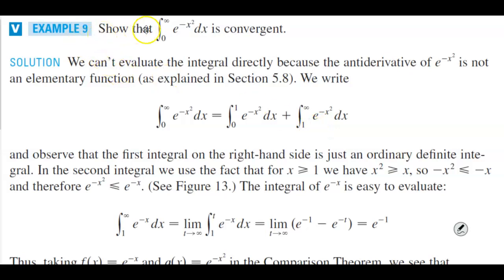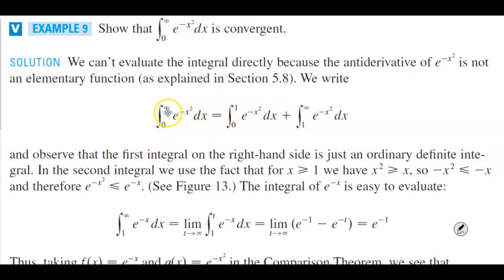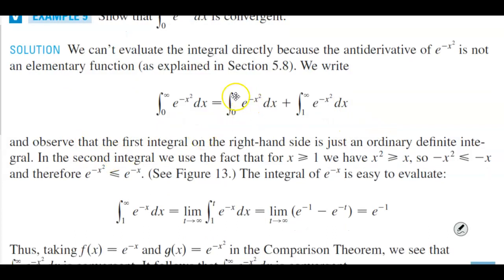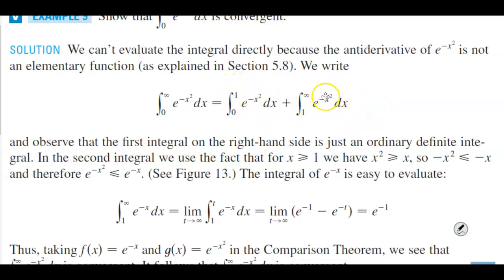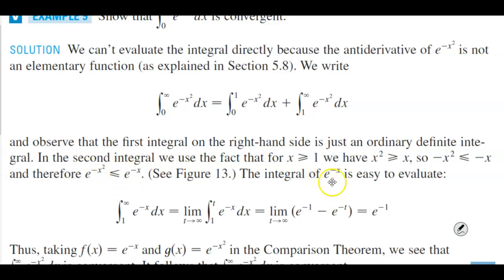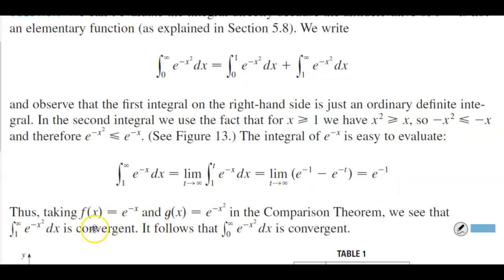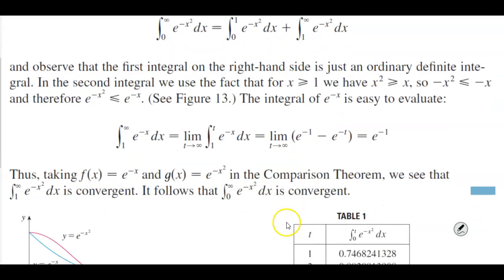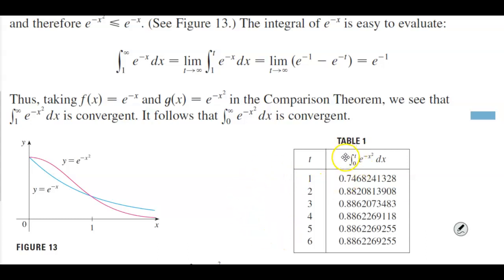5.10 Example 9 Show that the integral is convergent